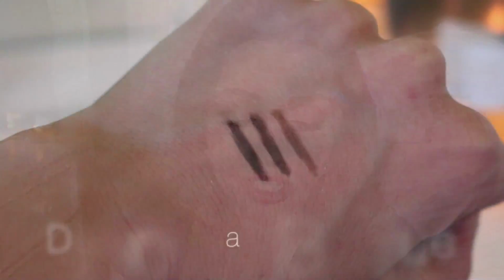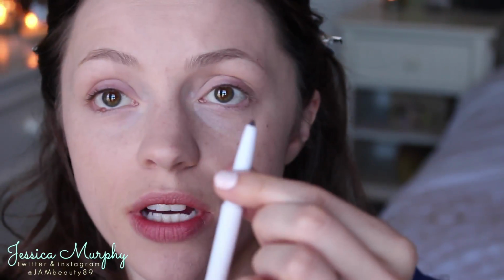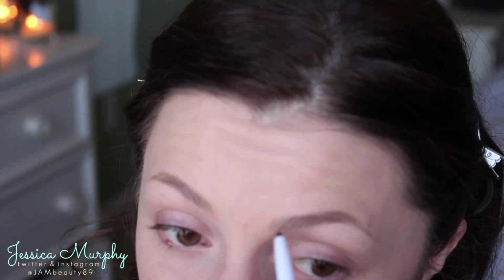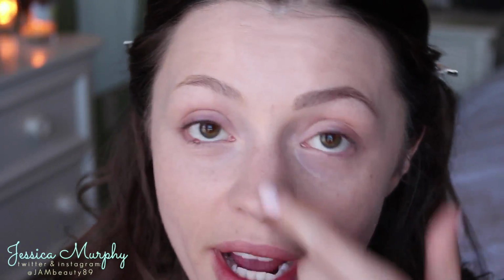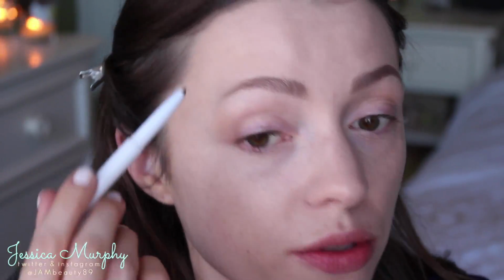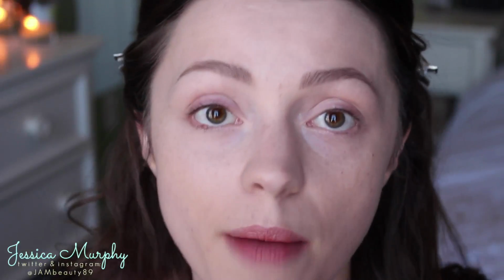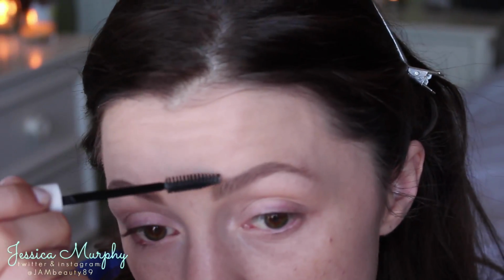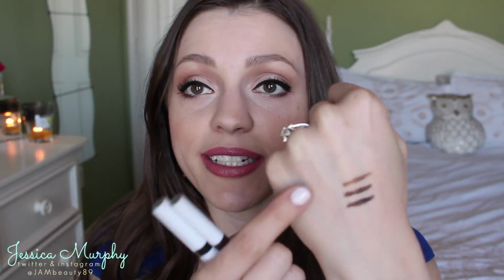ELF Instant Lift Brow Pencil ($2) | Review, Demo, Swatches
My review, demo, swatches of the ELF Instant Lift Brow Pencil in all three shades - Natural Brown, Deep Brown, and Taupe!  Only $2 on ELF.com.  Finally - a cheap drugstore brow pencil!

Social Media

Jessica Murphy
11600 E. Washington St.  #29337

$39.95 for a box of full-sized goodies valued at over $100 retail!

$10/month for 5 beauty products & lifestyle extras!

$21/month for 5 FULL SIZED, HIGH END beauty products

$15/month for CRUELTY FREE full-sized beauty products

$19.95/month – Tea or Coffee Boxes

$33 per box, every 2 months.

More Info & FTC

CAMERA USED:  Canon Rebel T5i
EDITING SOFTWARE: iMovie
THUMBNAIL EDITING SOFTWARE: PicMonkey.com